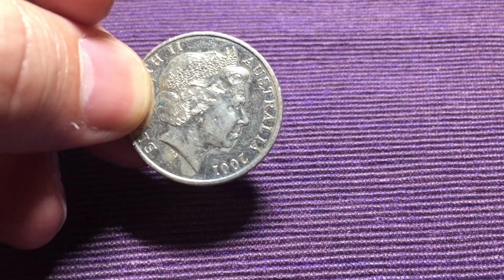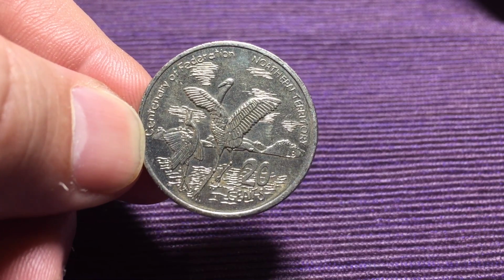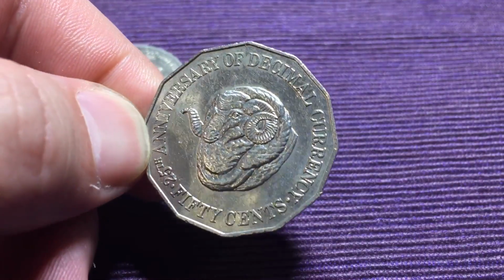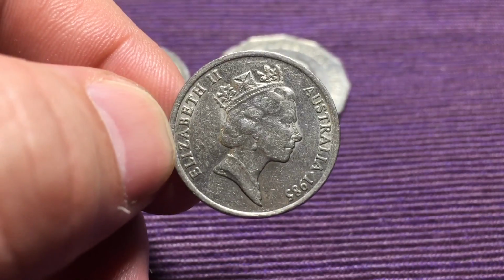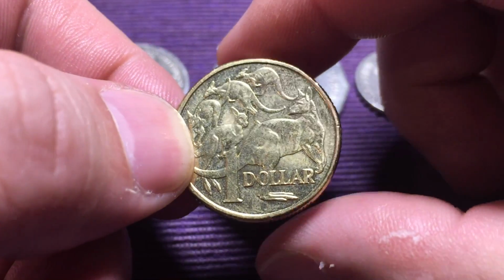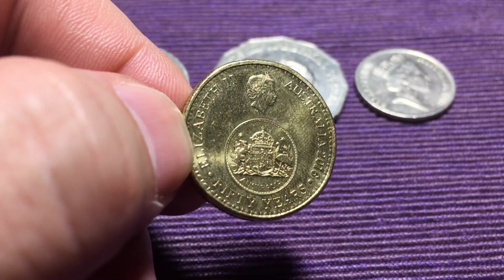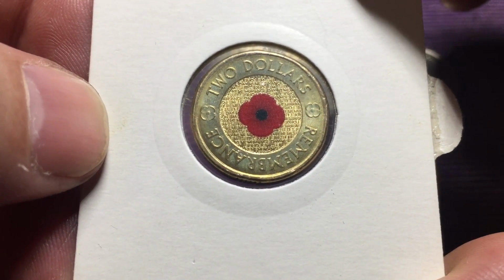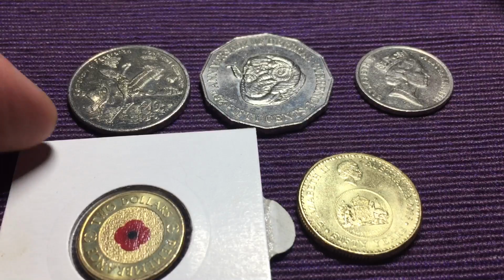Australian Coins LOOK FOR THESE! 5 Coins Worth Money - Episode 3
5 coins that have a higher value to look for in your change. Episode 3